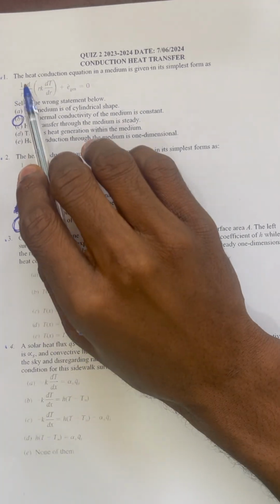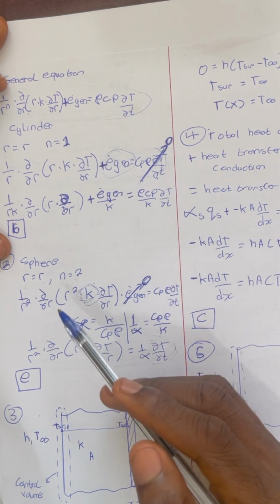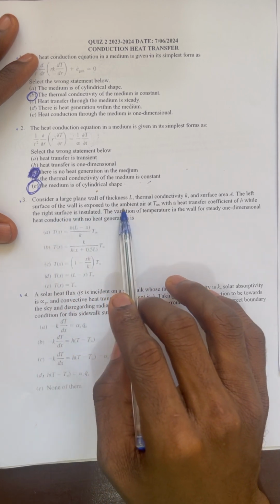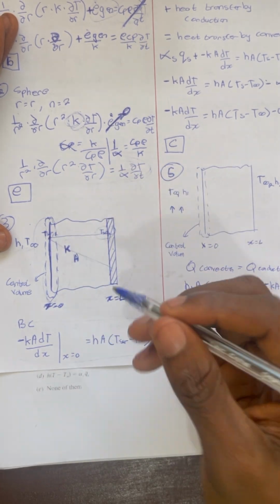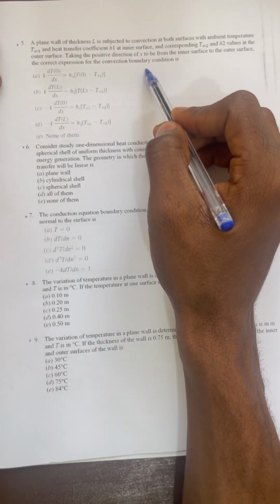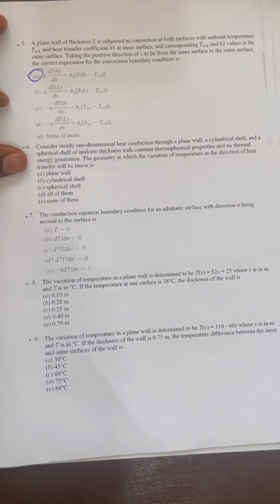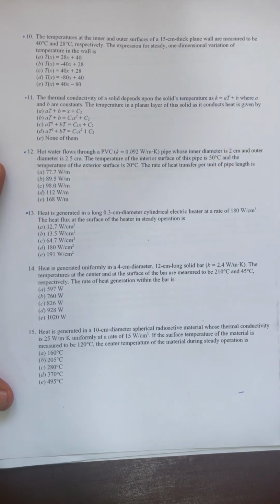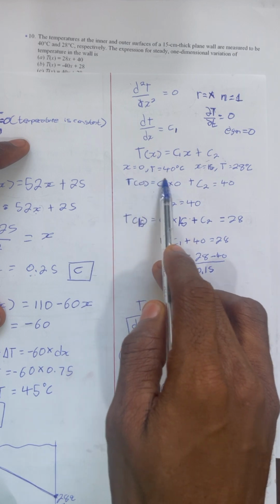QUIZ 2(Part 1) ON CONDUCTION HEAT TRANSFER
Welcome to our educational quiz on conduction heat transfer! In this interactive video, you'll get the chance to test your understanding of how heat is transferred through materials via conduction. Perfect for students, teachers, and anyone looking to challenge their knowledge on this fundamental concept in heat transfer.